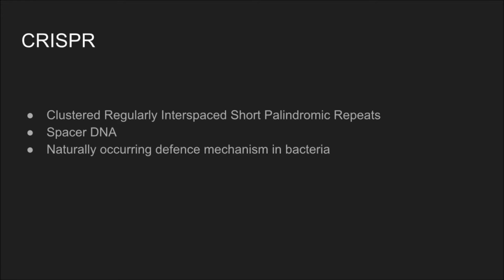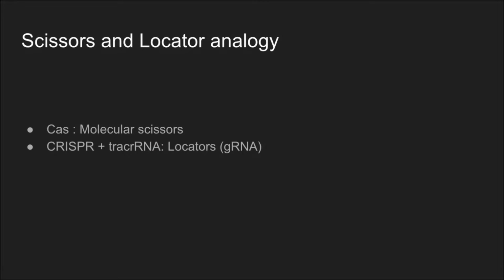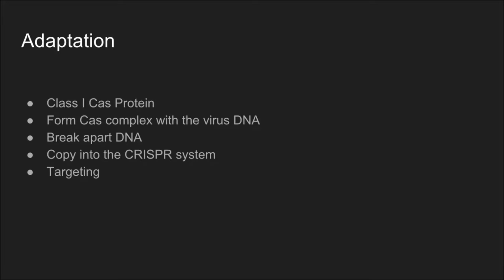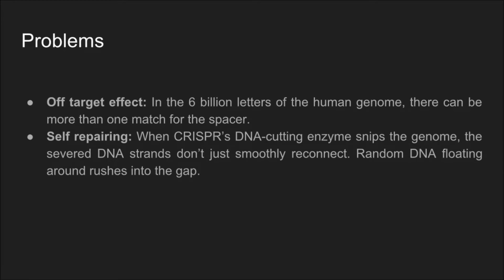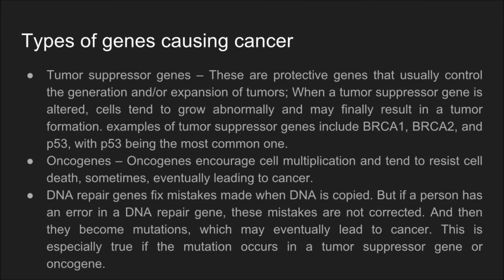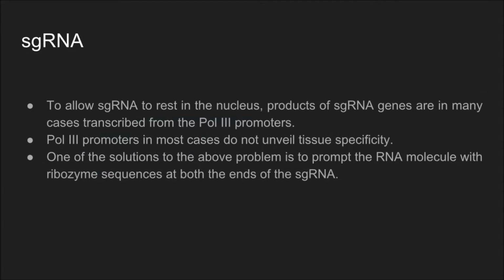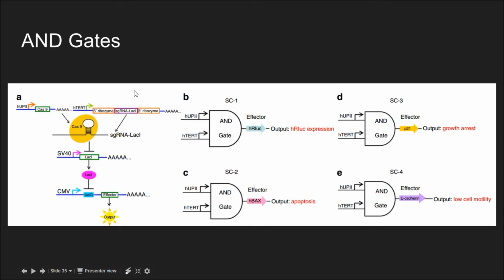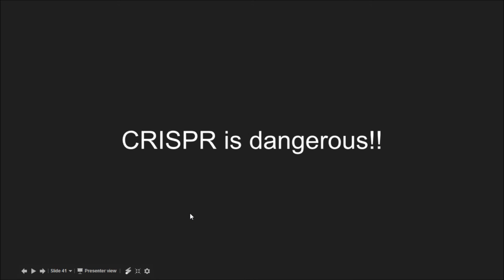CRISPR and Cancer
SC462: Elements of Synthetic Biology Project